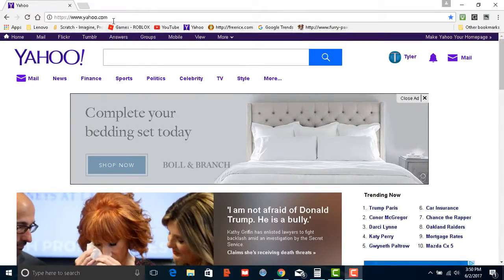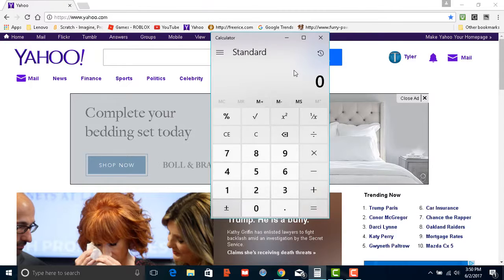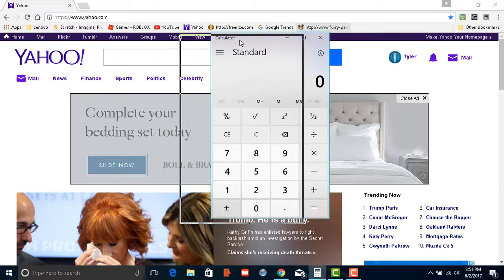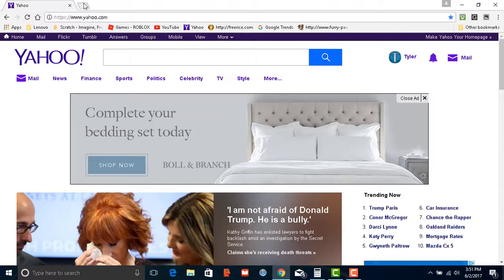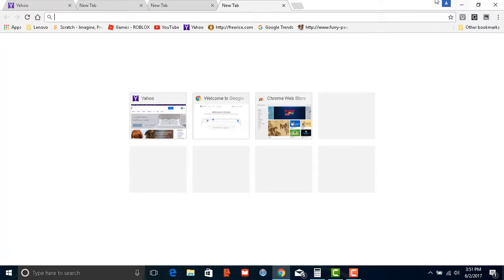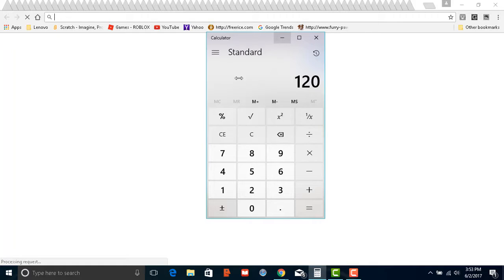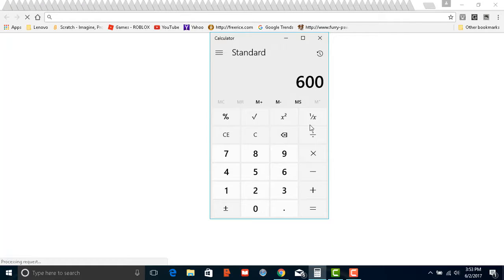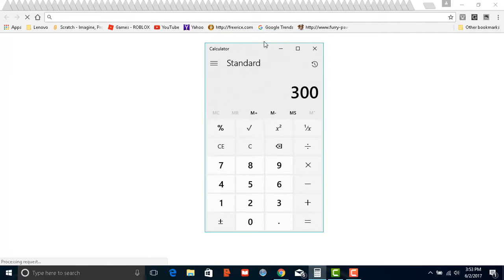How many tabs can google chrome hold?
You want to see some of my favorite youtuber's?

here is a joke:
Q: what ened in 1826?
A: 1825